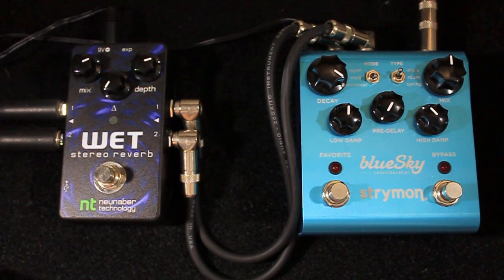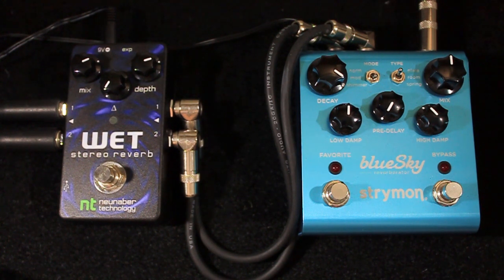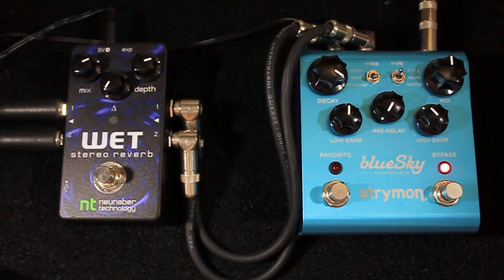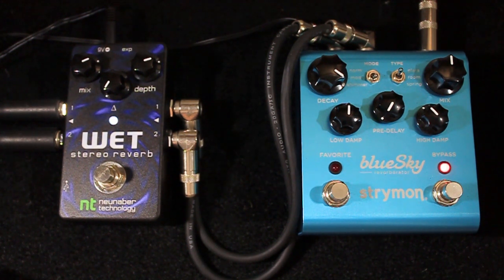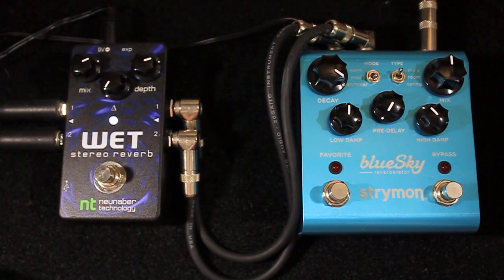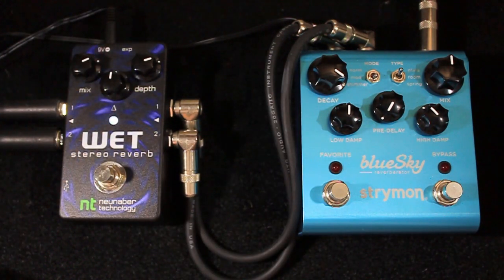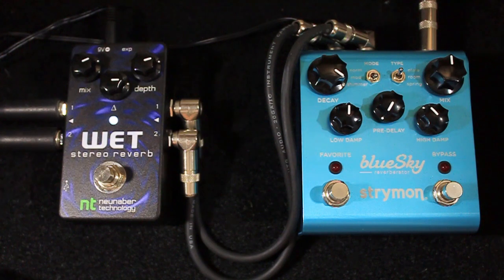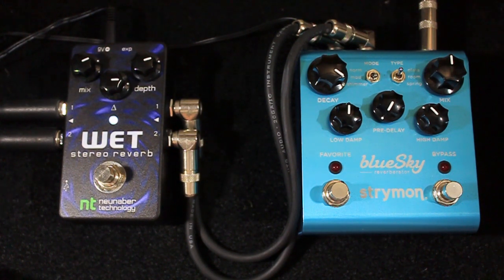Shimmer Reverb Tips Using Strymon Bluesky and Neunaber Stereo Wet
Buy/Listen to my music

Recently I was asked how to tweak and tailor my shimmer sound using my Strymon Bluesky Reverberator pedal. So I decided to share that with everyone. This video demonstrates my settings for the Strymon Bluesky complimented by the Neunaber Stereo Wet. I also demo a little bit of the Shimmer firmware from Neunaber as well.

Pedals Used:
Neunaber Stereo Wet
Strymon Bluesky

Guitar Used:
Squire Strat

Motu 8pre (stereo) into Garageband's Vox Simulator